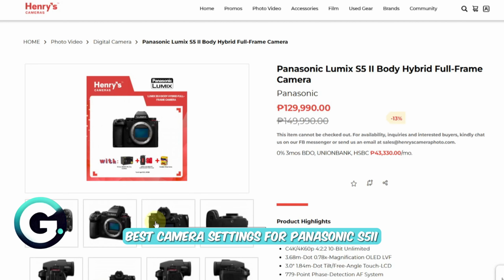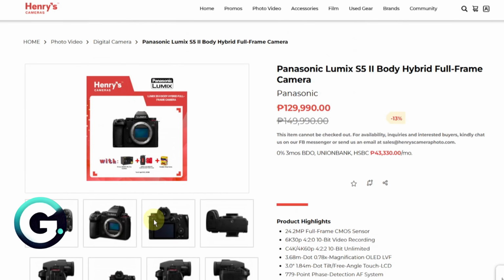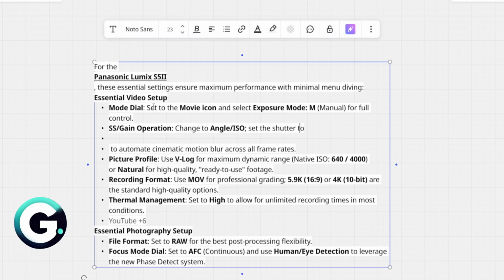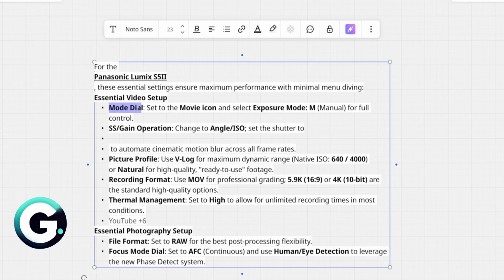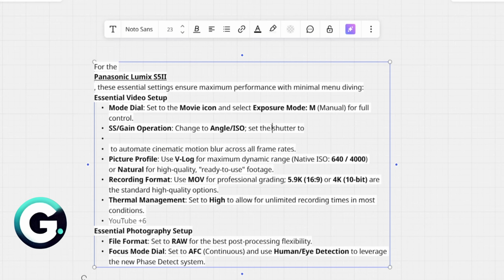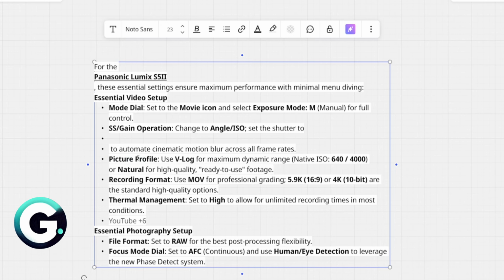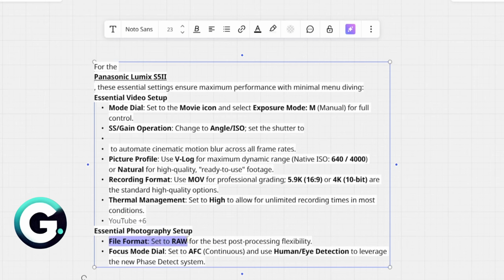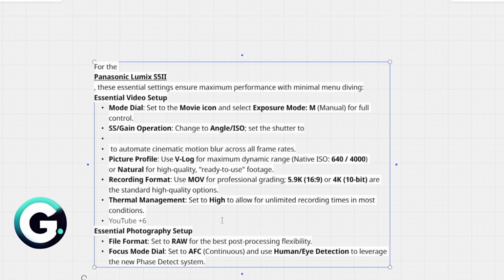Best Camera Settings For Panasonic S5II (EASY) 2026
best camera settings for Panasonic S5II can completely improve your video quality and make your footage look more professional with the right adjustments. In this tutorial, you will learn the correct setup for resolution, frame rate, ISO, shutter speed, and color profile for better results. This guide helps you avoid common mistakes and achieve cleaner, sharper, and more cinematic output for your content.